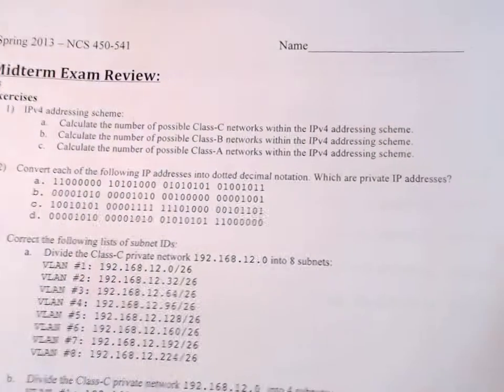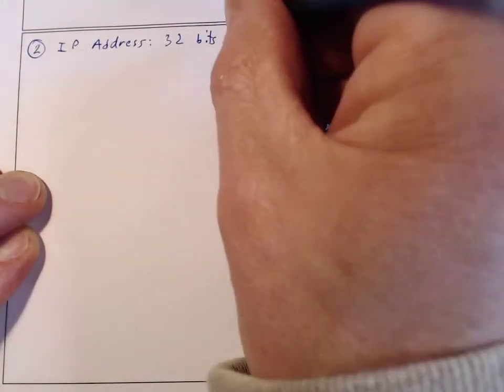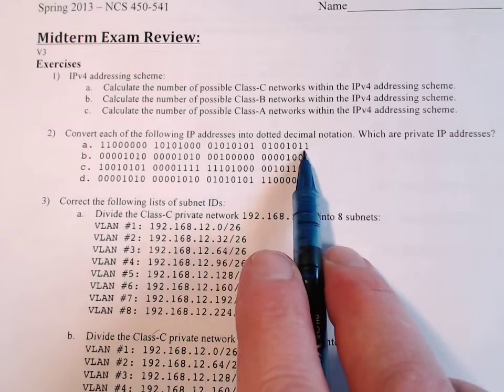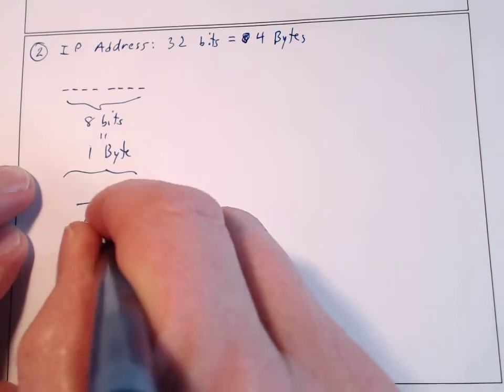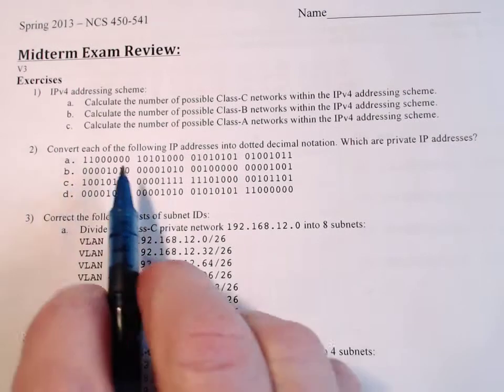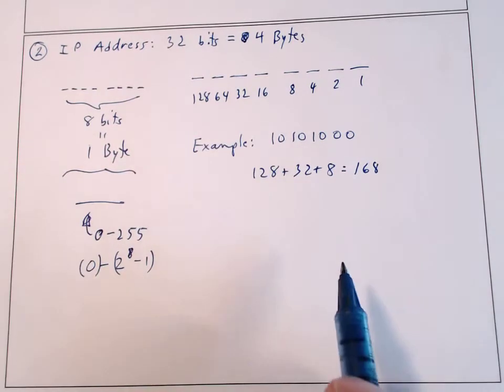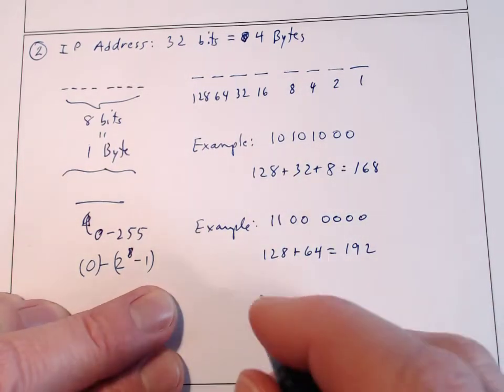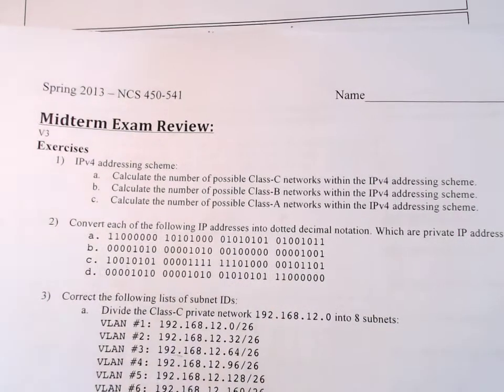NCS450-541_MidtermReview_P2